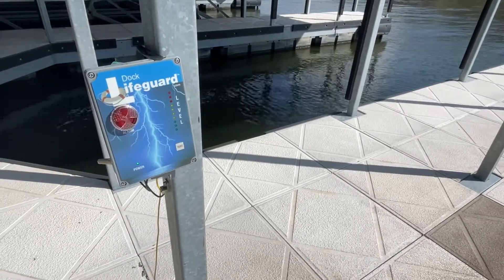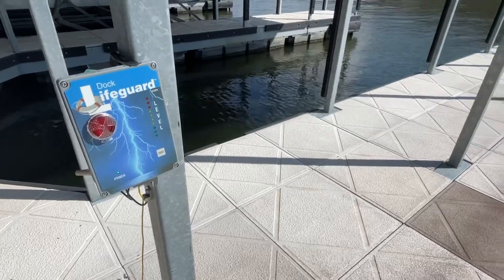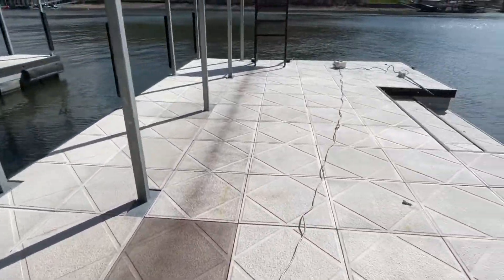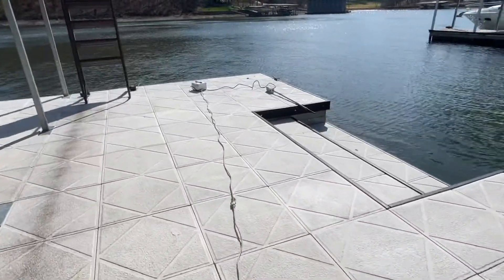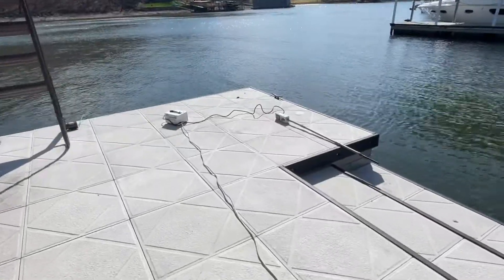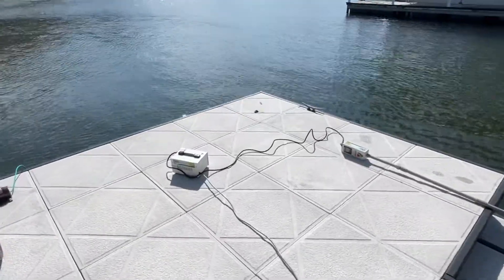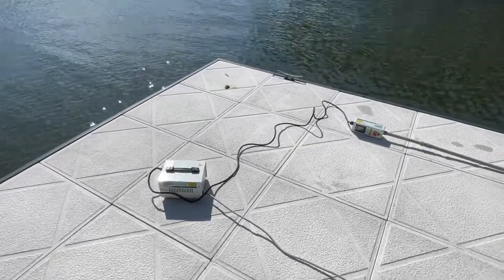21125052 Dock Lifeguard Installation test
21125052 Dock Lifeguard Installation test at the Lake of the Ozarks